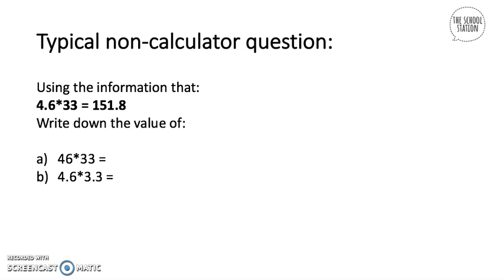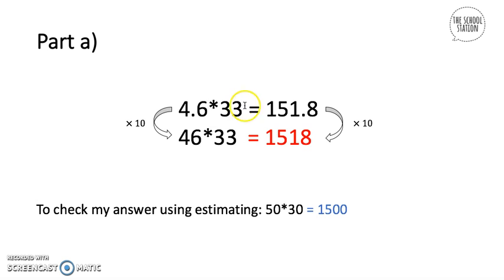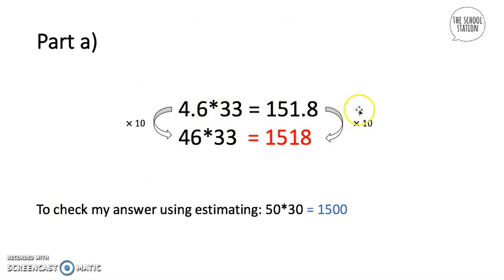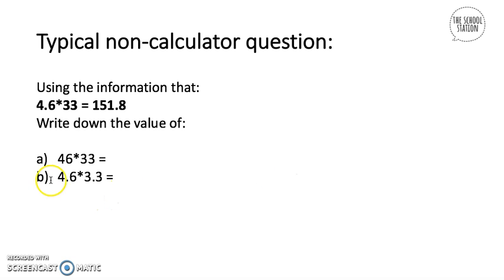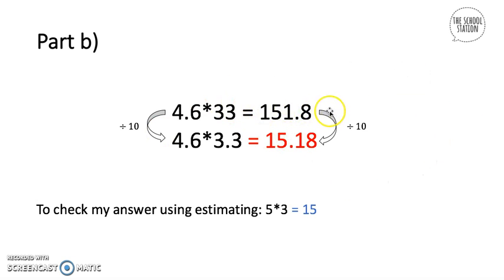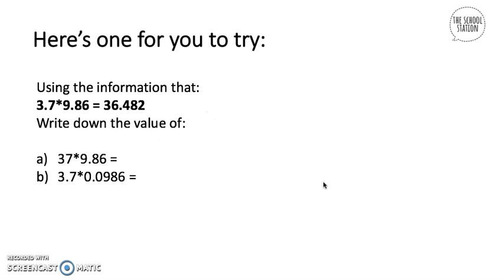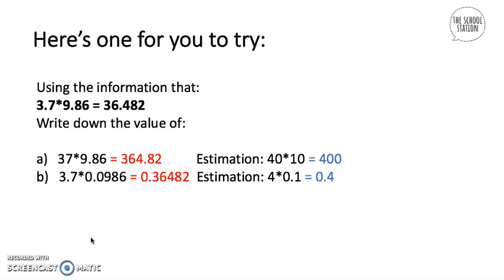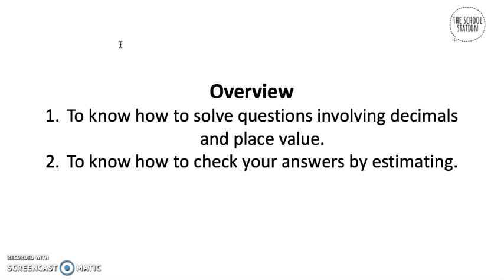Place Value Pt. 1 // Edexcel GCSE Maths (9-1)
In this video, I will explain:

1. To know how to solve questions involving decimals and place value.
2. To know how to check your answers by estimating.